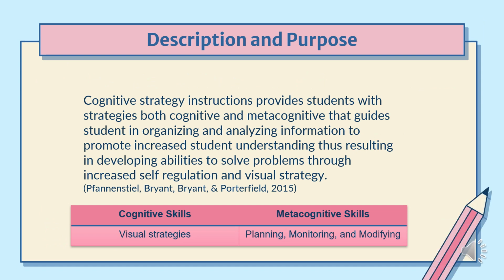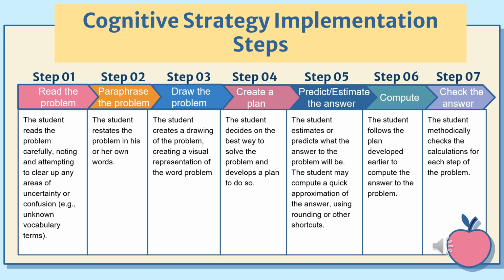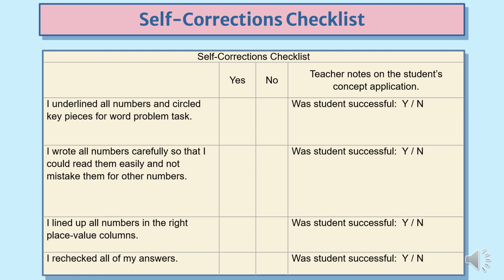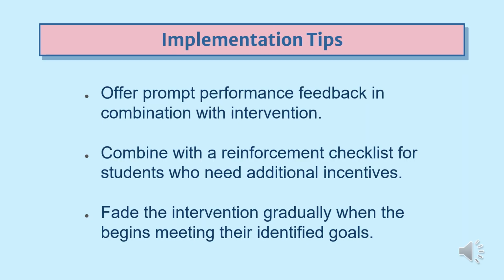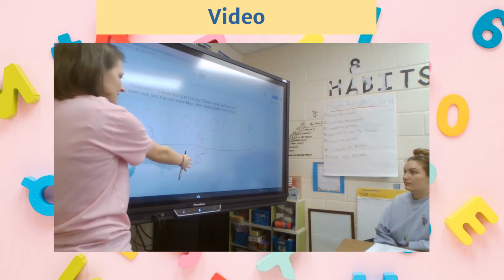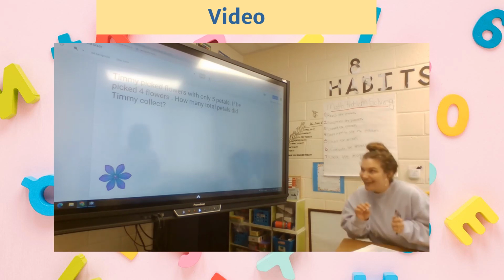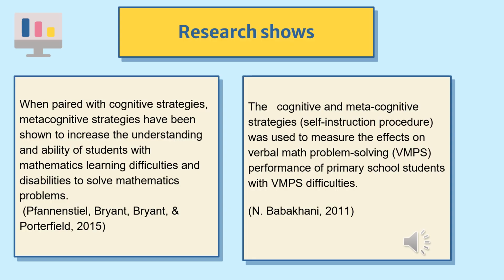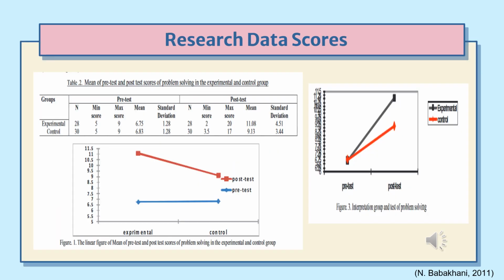Math Problem Solving Presentation